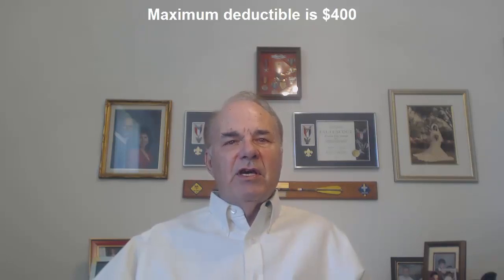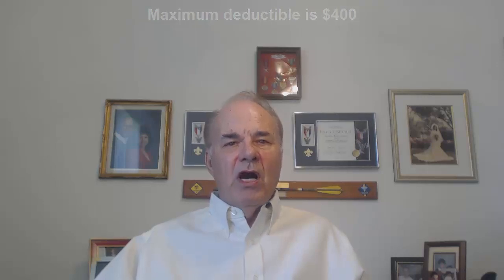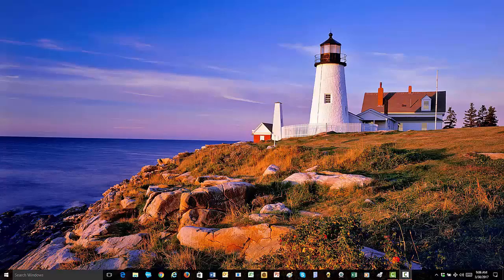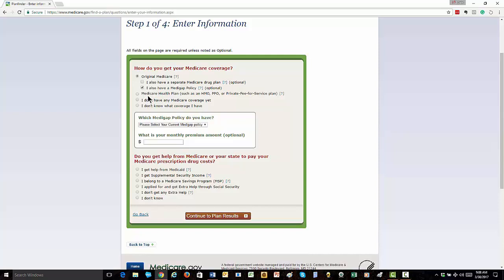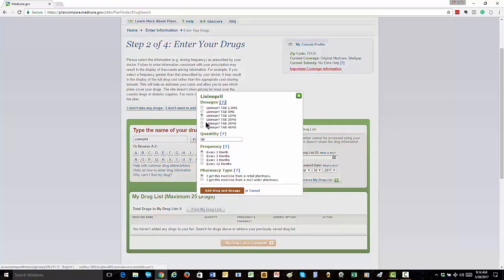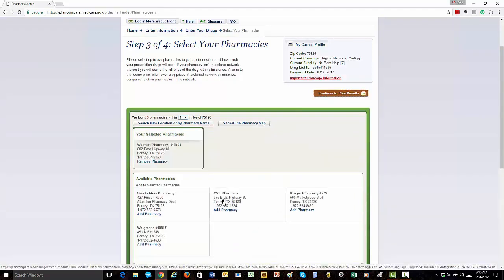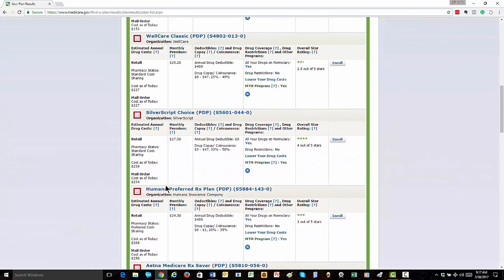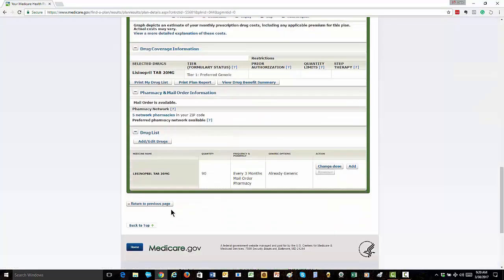Medicare Part D PLAN Find Best Plan For You!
In this video, we are going to talk about Finding your personal best Medicare Part D Prescription drug plan.  I’m going to be giving you 2017 dollar amounts and costs to illustrate points.

You absolutely should sign up for Medicare Part D when you enroll in Part B.  Do not wait even if you don’t take any prescription drugs right now. If you wait until later to sign up, you will be charged extra on your premium for every month that you waited. The amount of the premium penalty changes every year. In 2017, you will be charged one percent of $35.63 for every month you are late in starting Part D.

The only way to avoid this penalty without signing up for Part D is having equivalent drug coverage, called "creditable" coverage, from another source, such as a group health plan. Your plan administrator can tell you whether your plan is equivalent.

By the way,  COBRA does not count for creditable coverage.  It’s not considered an employer type plan.

The average Part D plan costs about $35 a month but prices can vary. In general, if you buy a plan with a higher premium, you will pay less out of your own pocket when you use the plan.  If your 2015 income was above $85,000 for a single person or $170,000 for a married couple filing jointly, you will be charged extra for your Part D premium in 2017.

In 2017 the maximum allowable deductible for a Part D plan is $400, though many plans have lower or even no deductibles. And plans also charge varying amounts for the prescriptions. Sometimes they charge a flat-dollar co-pay and sometimes they charge a percentage of the cost of the prescription, called co-insurance.

Most plans sort your drugs into 5 different "tiers," with drugs in the lower tiers costing you less.

Let’s discuss the three coverage phases for Part D.  You can think of your Part D "coverage year" as divided into three phases that come in order. If you don't take a lot of costly drugs, you probably will never get out of the first phase.

Phase 1: Initial coverage
In 2017 you will pay an average of 25 percent of the costs of your medications until you and Medicare together have spent $3,700. But that's only an average. Your personal share of expenses might be different depending on whether your plan has a deductible, how many drugs you take, and how much your drugs cost.

Phase 2:   The Donut hole
When you and your Part D plan together have spent $3,700 on drugs, you will enter this phase, also called the "coverage gap."  While in the donut hole, you must pay a larger share of your drug costs. In 2017 you will pay 50 percent of the cost of brand-name drugs and 51 percent of the cost of generics.

One part of the Affordable Care Act created a schedule for closing the donut hole. It is about half-closed now and will be eliminated as of 2020. Then there will be only two coverage phases in a year.

Phase 3: The Catastrophic coverage
When the total cost of your brand-name drugs and your share of the cost of generic drugs together add up to $7,425 for the year, you will exit the donut hole and enter the "catastrophic coverage" period. With catastrophic coverage, you will pay only 5 percent of the cost of your drugs until the end of the year.

Depending on where you live, you might have dozens of private plans to choose from, with different premiums, co-payments, and levels of coverage, including which drugs are covered.

Choosing a plan that is right for you can save you thousands of dollars per year in premiums and out-of-pocket drug expenses. It pays to review your Part D coverage every year at open enrollment, especially if you have started taking new drugs.

Also, if you have limited financial means you may be able to qualify for Extra Help from Medicare to pay your Part D premiums and out-of-pocket drug costs.  The financial and asset limits for 2017 are:
You must an annual income of less than $17,820 and financial resources, not counting your primary home, of less than $13,640.

If you are married, couples must have incomes of less than $24,030 and resources of less than $27,250

Now, once you have completed the plan finder, then you will need to speak to a drug plan representative at Medicare.  Be sure to have your drug plan ID number handy when you call.  You can call them at 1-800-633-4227.  They are available 24/7 and can help you chose the best possible plan based on your personal drug formulary.